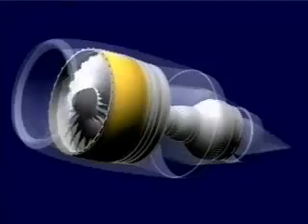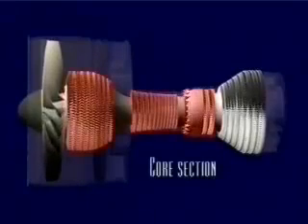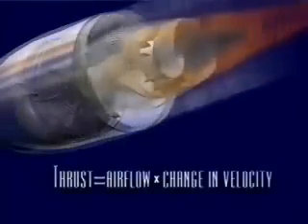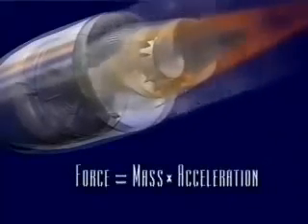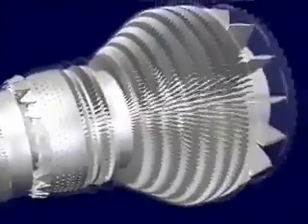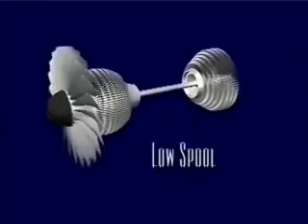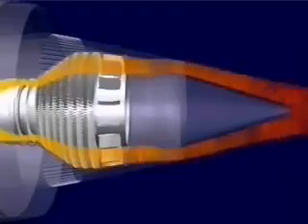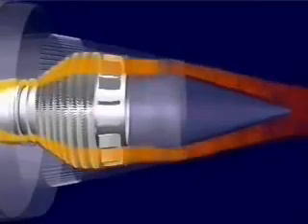AIRPLANE'S INNER MECHANISM